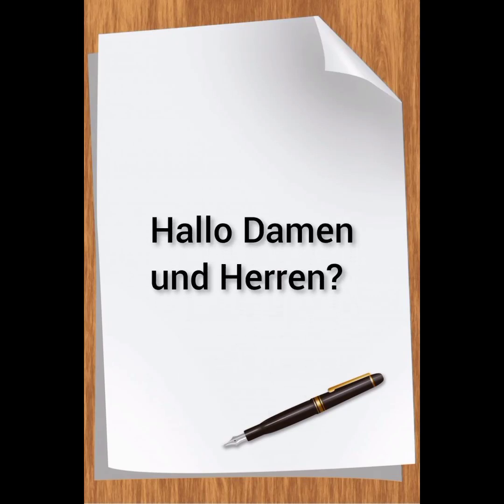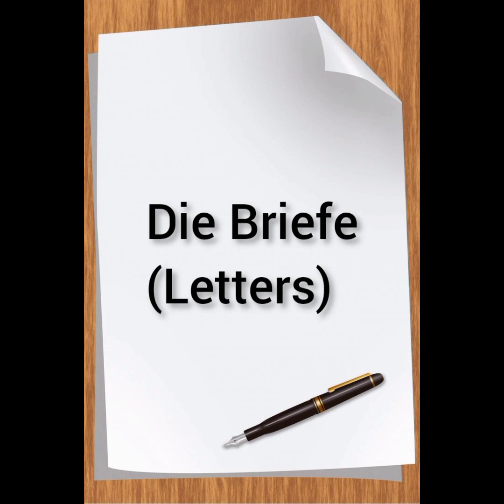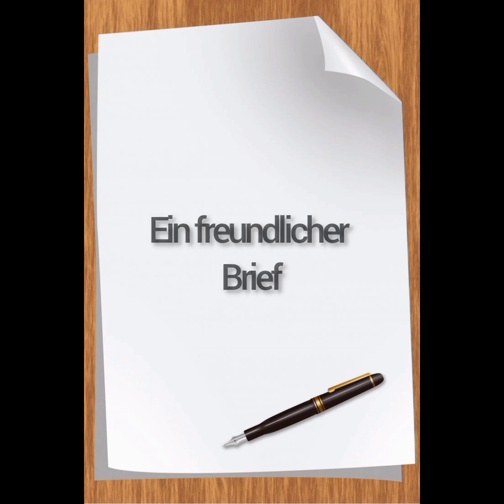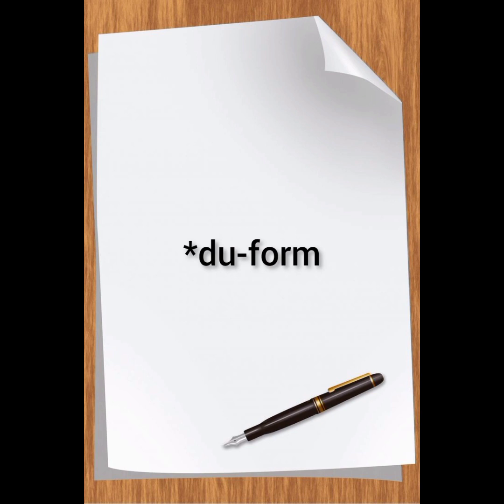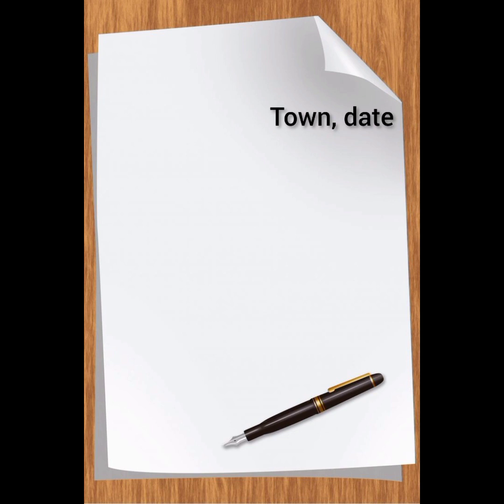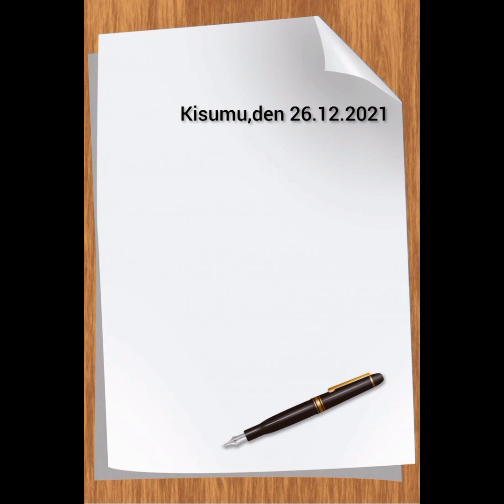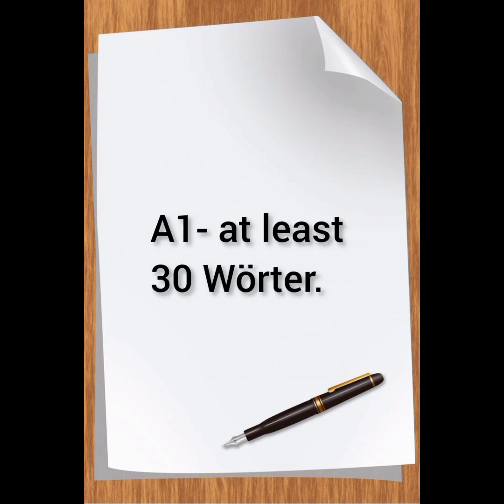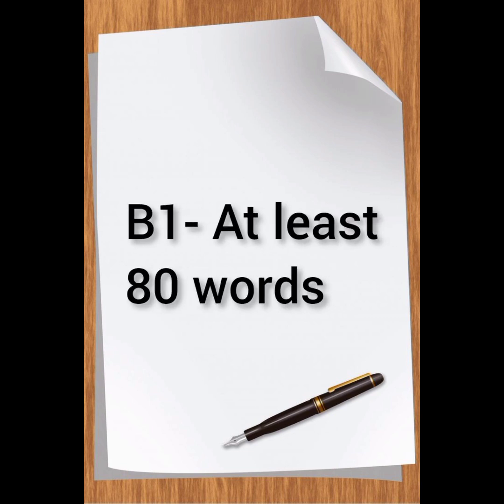Briefe Schreiben | Letter writing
Today's video explains an im-depth structure on how the friendly letter should be written. Kommen Sie mit!